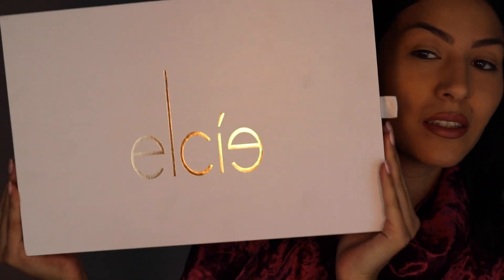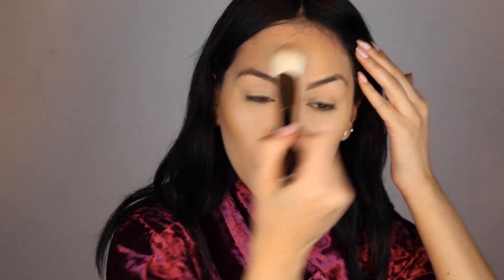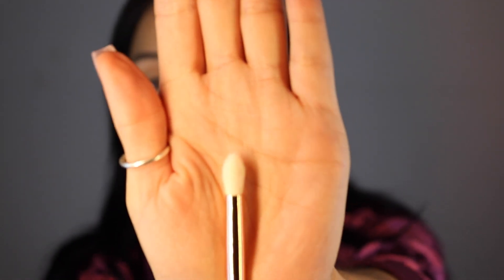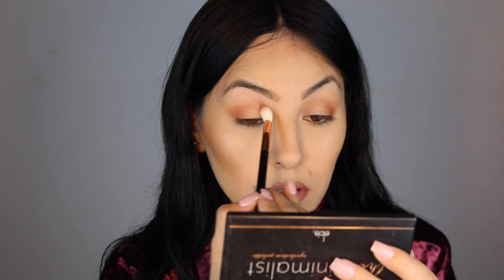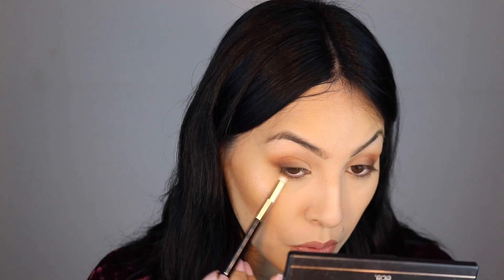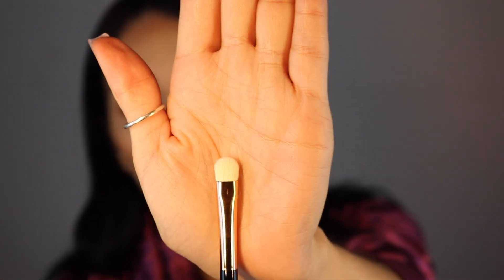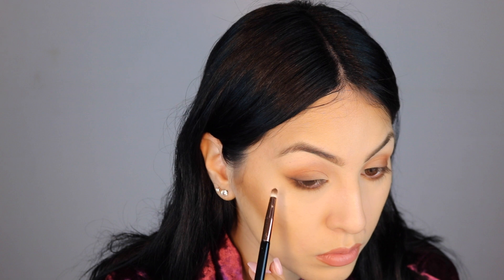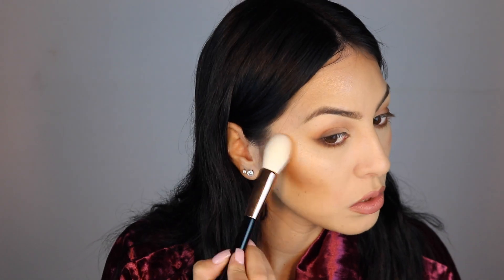ELCIE COSMETICS BRUSH COLLECTION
HEY BEAUTIES,
I WANTED TO SHARE WITH YOU GUYS MY  FIRST IMPRESSIONS \ THOUGHTS ON THE ELCIE COSMETICS BRUSHES . HOPE YOU ALL ENJOYED THIS TUTORIAL !!

XOXO
LUCY

FOLLOW ME ON ALL MY WILDNESS @HAIRMAKEUPLUCY ON ALL SOCIAL MEDIA PLATFORMS.

PRODUCTS USED

ELCIE COSMETICS BRUSHES